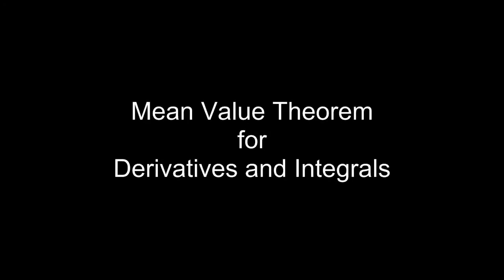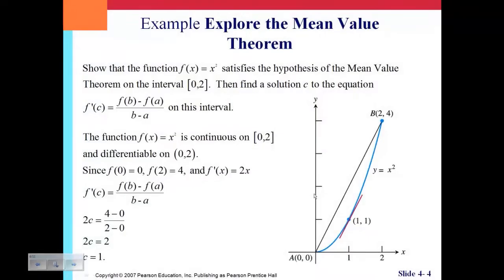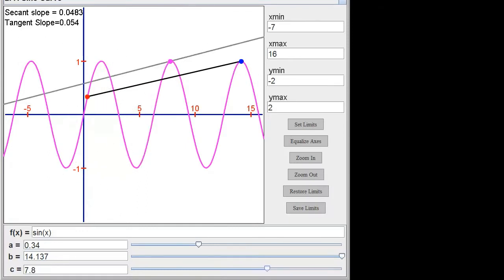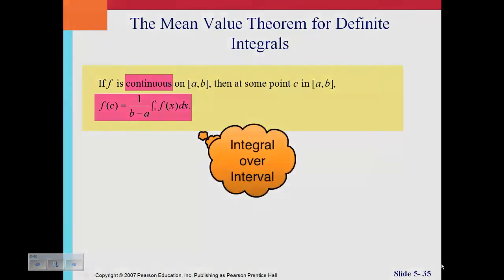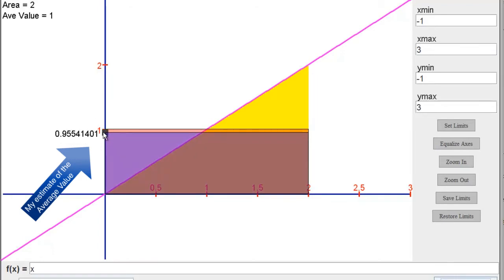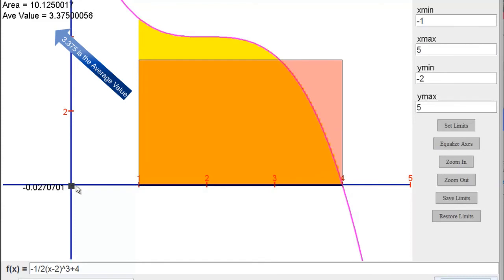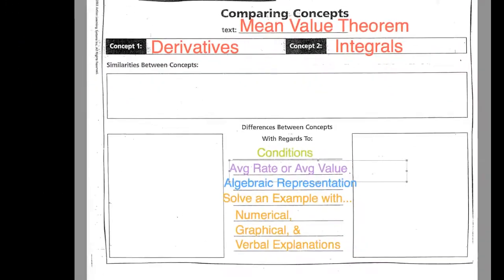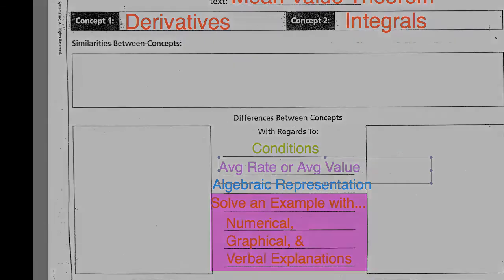Mean Value Theorem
This video compares the Mean Value Theorem for Derivatives with the Mean Value Theorem for Definite Integrals.